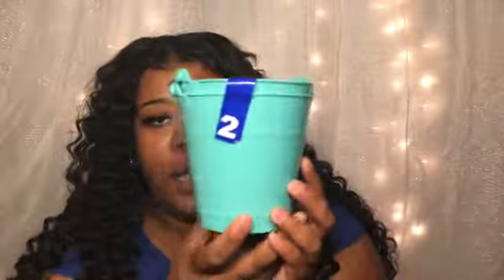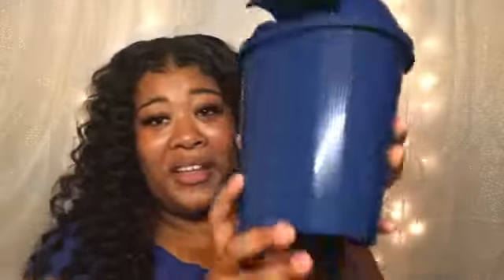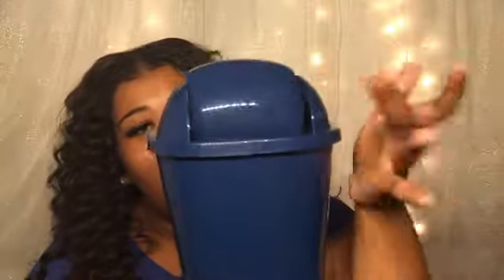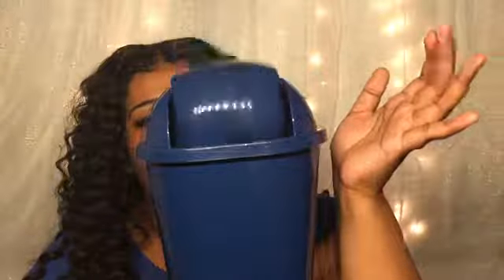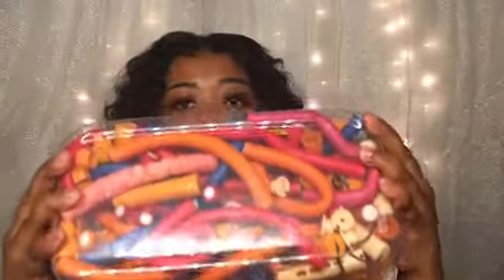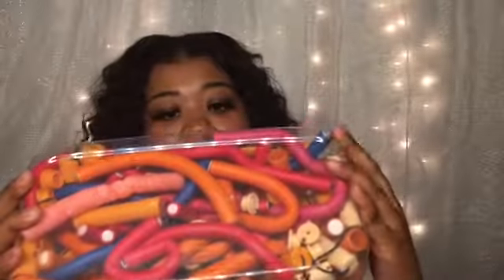Dollar tree makeup Storage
My local dollar tree sucks. here are the everyday items I picked for my make up storage.